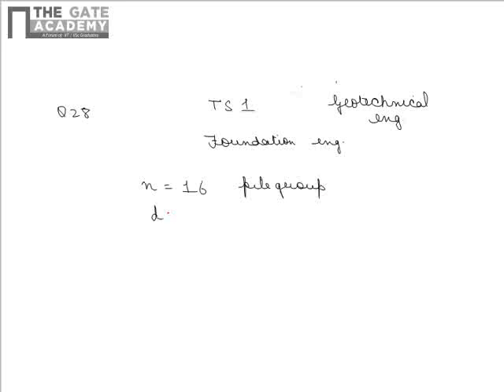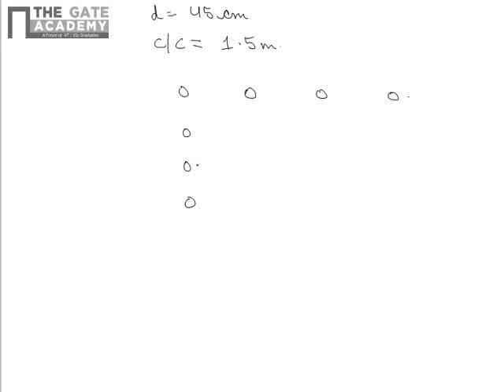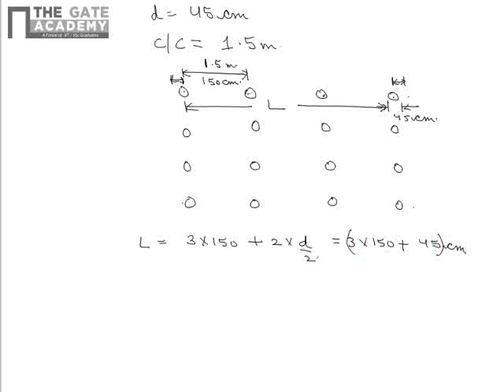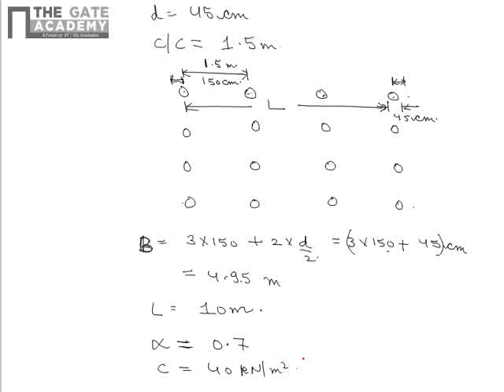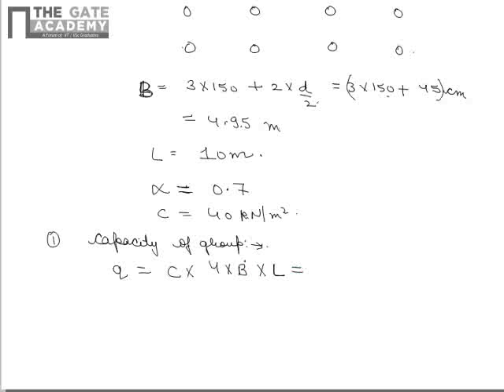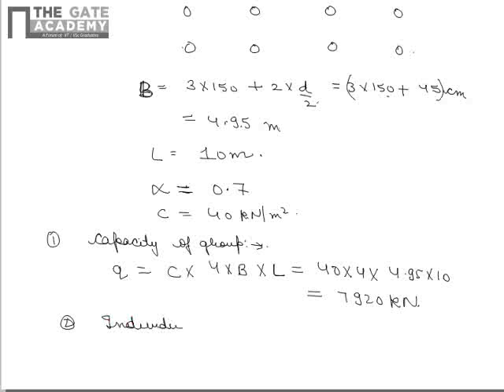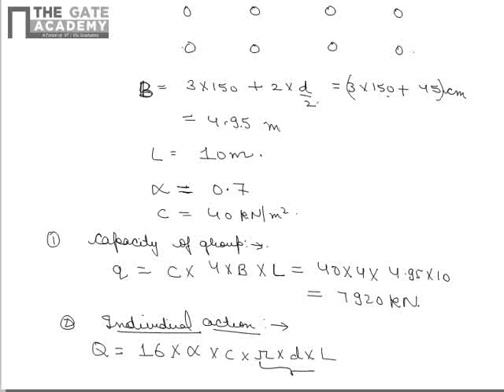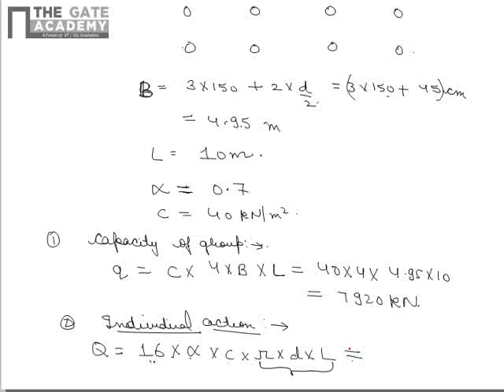GATE 13 CE TS 1 Q No 28